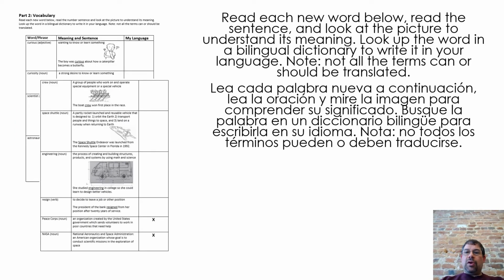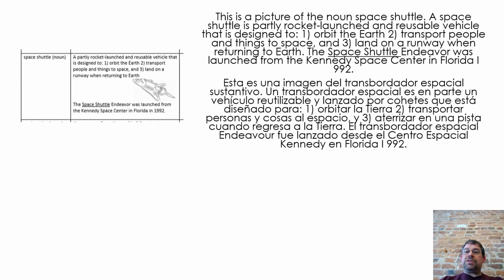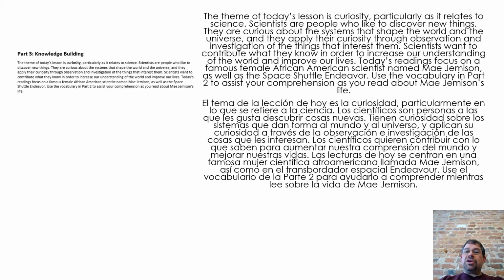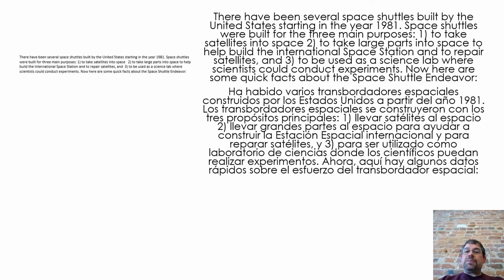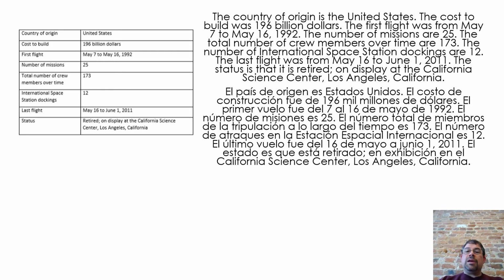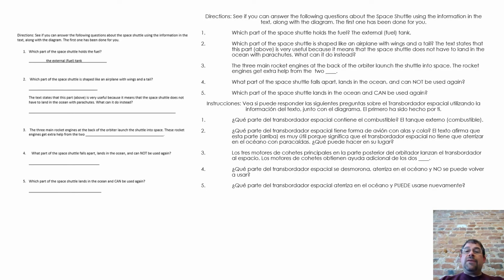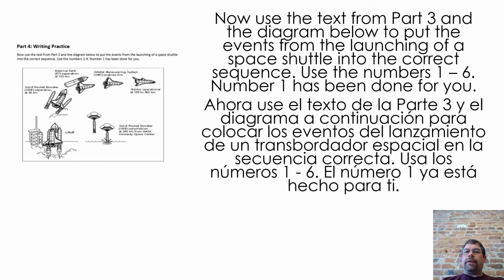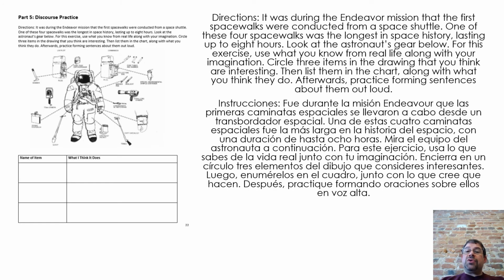Mr Ebeling Grade 6 April 27 May 1 Day 3 ESOL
This video is intended to assist Newcomer/ESOL students in completing Day 3 of the April 27-May 1 paper packet. If you trying to join Mr. Ebeling's google classroom, go to google classroom and enter the code xuzfsob. View this video to help you with Google Classroom
Este video está destinado a ayudar a los estudiantes recién llegados / ESOL a completar el día 3 del paquete de papel del 27 de abril al 1 de mayo. Si intenta unirse al aula de google del Sr. Ebeling, vaya a la clase de google e ingrese el código xuzfsob. Vea este video para ayudarlo con Google Classroom